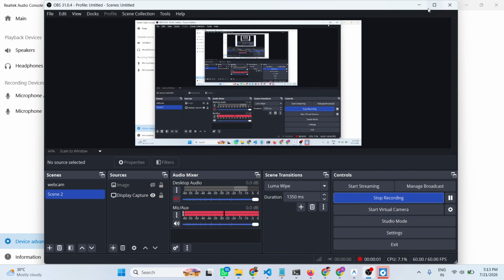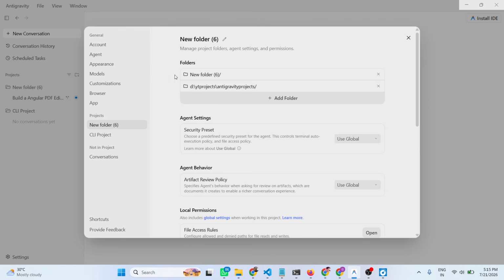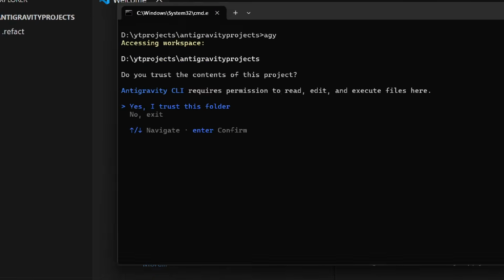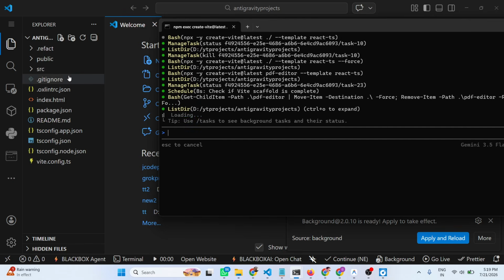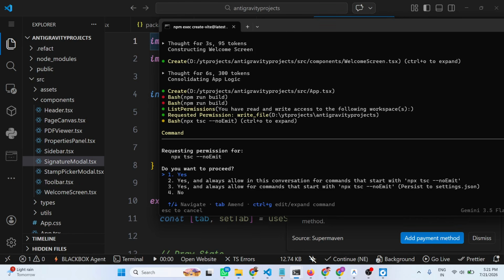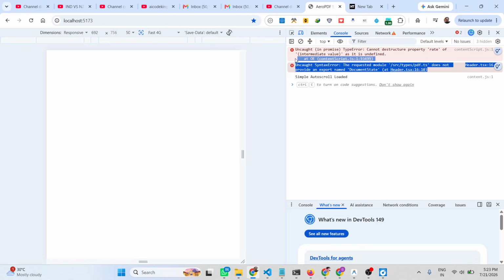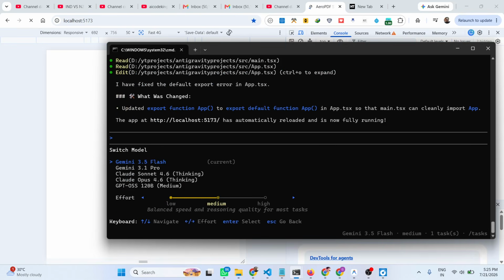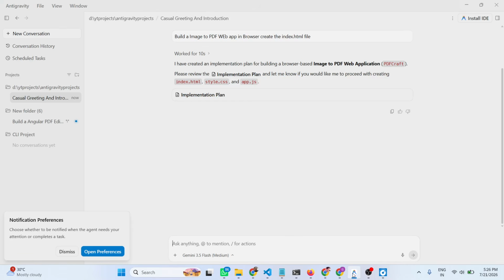Google Antigravity IDE & CLI is FREE & UNLIMITED to Build Apps With Gemini,Claude Opus,Fable Models